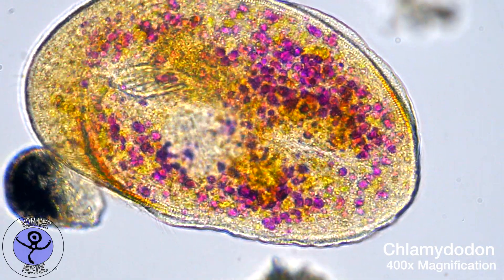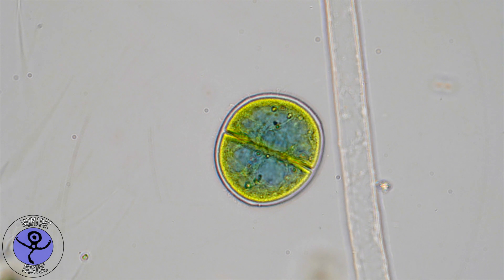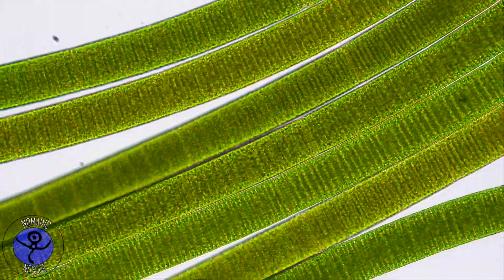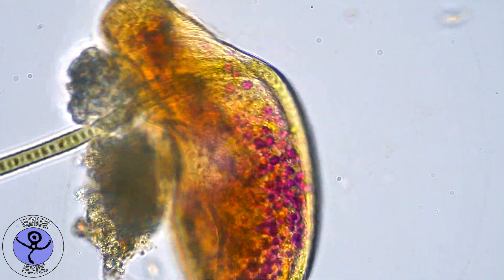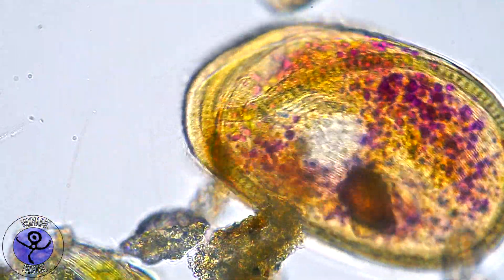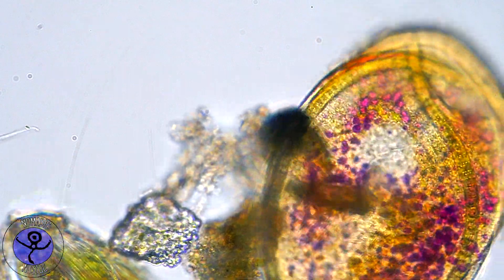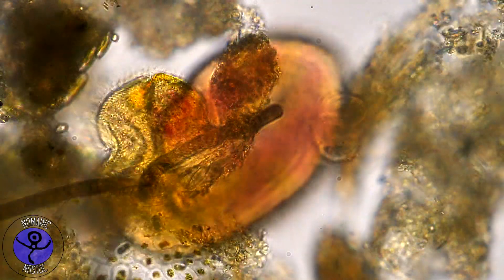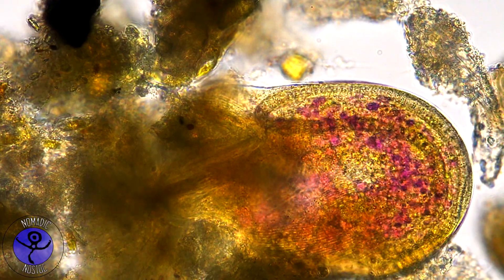How do microbes eat? Chlamydodon feeding on Cyanobacteria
How do microbes eat? Chlamydodon feeding on Cyanobacteria under the microscope at 400x magnification. In a marine sample from Japan I accidentally filmed these scenes of Chlamydodon feeding. Although I was not prepared at all, I was able to capture it quite well. It makes me very happy being able to share this footage!

Artist: Jahzzar
Title: Please Listen Carefully